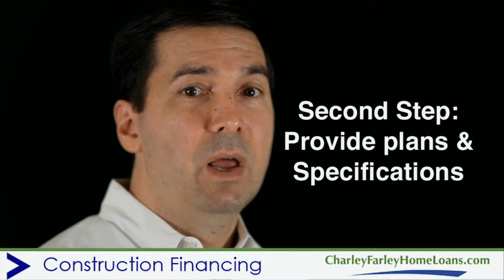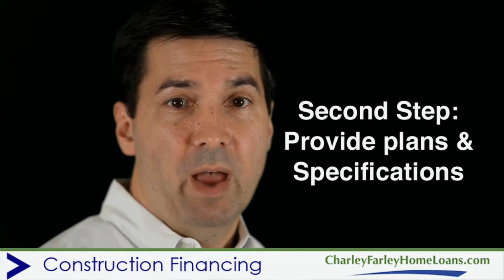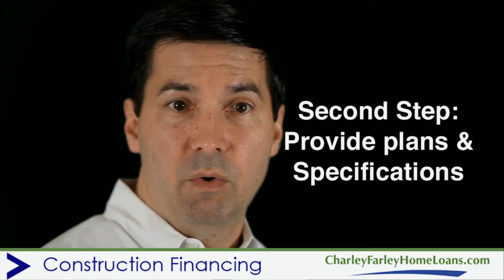Video of New Construction loans for NH land purchase and construction of new home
- If you are interested in building a home and need financing for the purchase of the land and for the construction of the house itself, this video will give you an understanding of how that financing works.